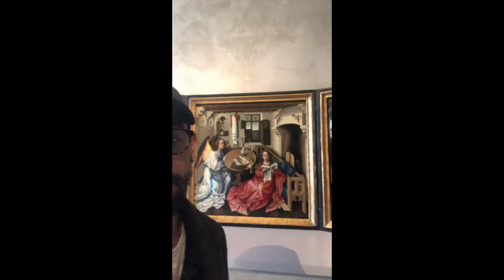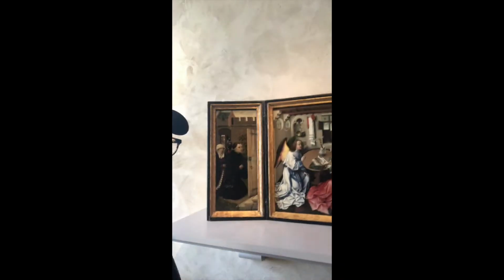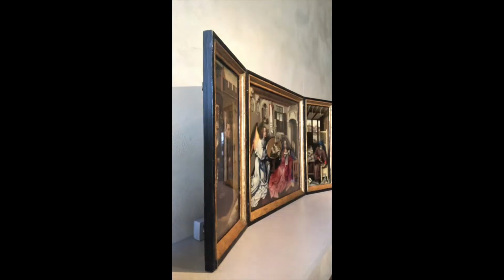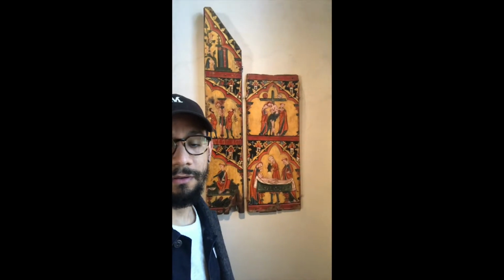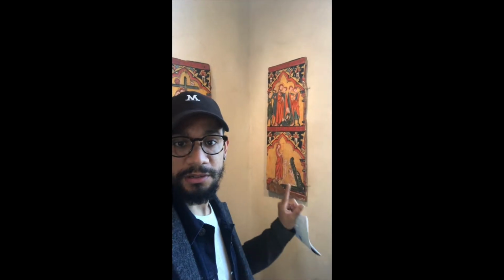Art video log 2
Student: Rich Perez
Exhibit: MET Cloisters Museum
Video Log 2
3.5.19